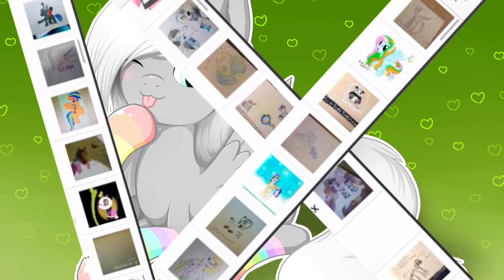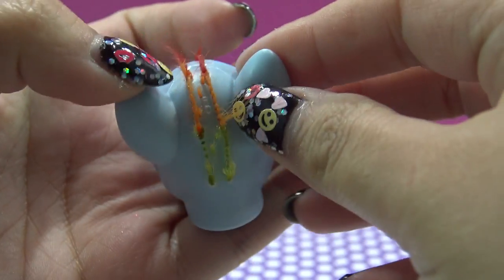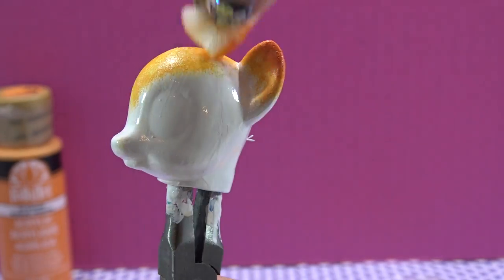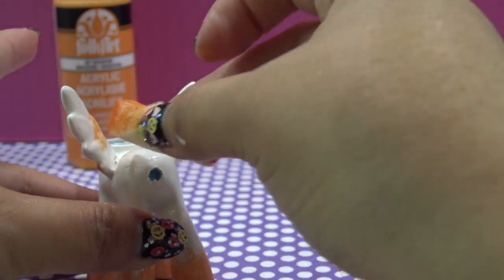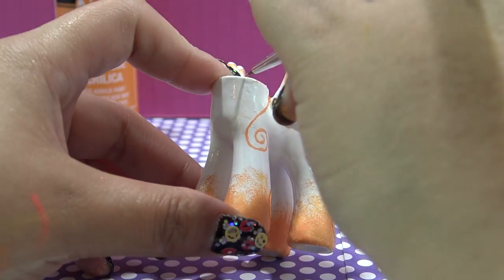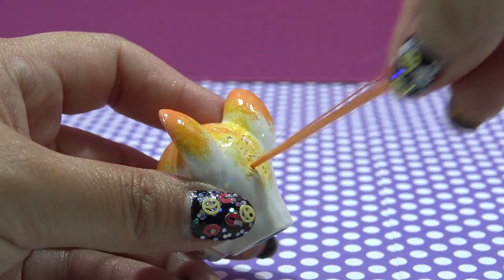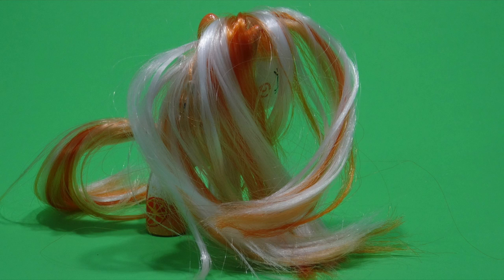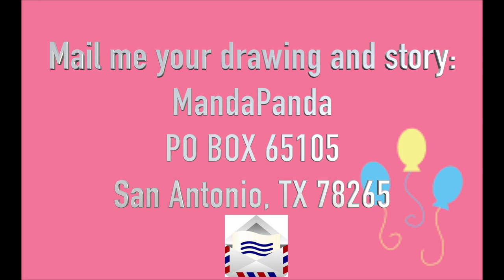Citrus Cream || FAN CUSTOM FRIDAY #7 || Custom OC Pony Giveaway & Tutorial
Citrus Cream || FAN CUSTOM FRIDAY #7 || Custom OC Pony Giveaway & Tutorial  by MandaPanda Toy Collector

Hey little Pandas! This is the Custom OC winner for September 2016, Citrus Cream the Orange Pony!! Submit your designs for a chance to have your custom made :)

***NOTE, THE VIDEO WENT UP LATE TODAY AND I'M SORRY FOR THAT. I GOT OFF WORK LATE TODAY :(***

FIGURINE USED TO MAKE CUSTOM

HAIR AND RE-ROOTING TOOLS (FROM DOLLYHAIR.COM):
Snow White
Nectarine and
Peaches & Cream

TOOLS USED:
Gorilla glue
Cobalt Long Pliers

RULES:
2.) IF UNDER 18, ASK FOR PARENTS PERMISSION BEFORE ENTERING
3.) LIKE THIS VIDEO
4.) SHARE THE VIDEO WITH YOUR FRIENDS!

Of course!